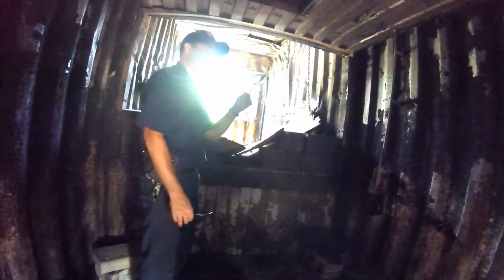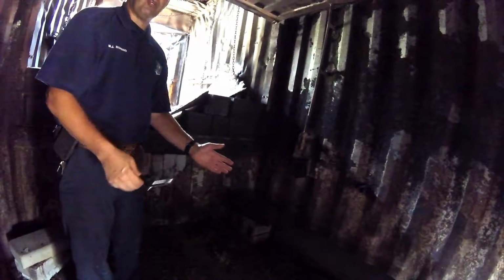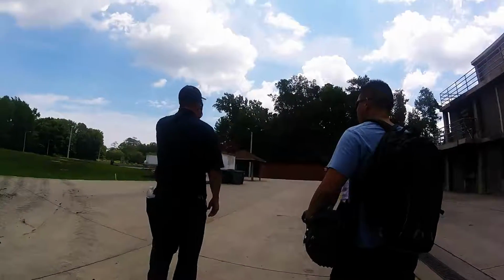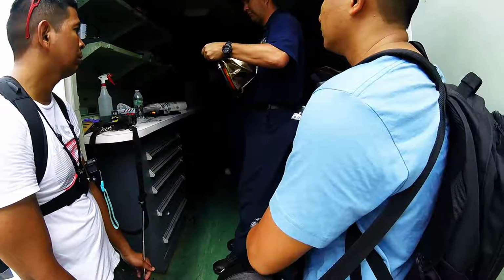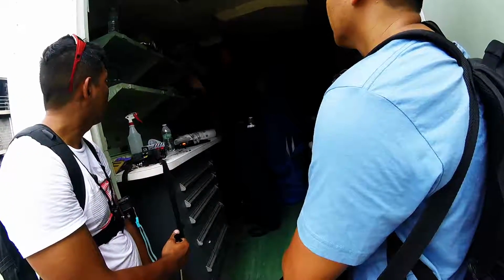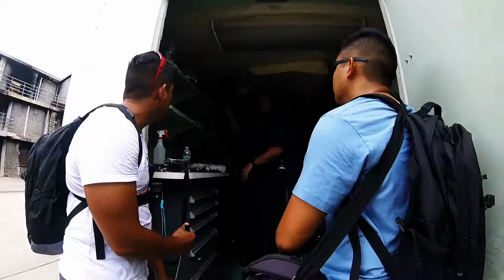Flashover Simulator Tour, Rollovers & Science Explained | Virginia Beach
This can be treated as a how to make a flashover simulator. Fire Training Instructor Michael James Howard brings us to a story about recruits and what they are seeing and feeling for the first time as they enter the flashover simulator in the Fire Academy.

To see this Flashover Simulator ACTUALLY used (with fire of course), you can watch that really cool video (I was filming it so yeah the camera didn't melt in the fire besides being rated for only up to 200 degrees Fahrenheit)

This is a part of a series of videos depicting our last tour of the Virginia Beach Fire and EMS Training Center. To watch the whole playlist, check this

So what camera did I use that survived the heat in a Flashover Training Simulator (See link above), well check out the links below for the camera and the gear used in this video:
GoPro Hero 4 Session
GoPro Chesty (Chest Harness)
GoPro The Strap (Wrist Mount and Strap)
GoPro 3-way Grip
GoPro Floating Hand Grip

Jose and Ferdz did not go inside the Flashover Simulator that's why in this video you'll see them ask a lot of questions while I nurse my swollen knees and ankles outside. Most of my questions were on how to make or replicate a new Flashover Simulator. All of us are Filipino delegates sent to Virginia Beach to learn about the US Standards in Firefighting. Amazingly I was one of three that graduated the Fire School with certications in Firefighter I and II. This video was shot after Fire School and one month away from departure to the Philippines.

The video (see link above) of the Flashover simulator will be edited in the future so that you can get what Instructor Howard of the Virginia Beach Fire Department is trying to get at when he said "layering of smoke" in the middle of the video. And also you'd be surprised that even if you shine a light towards the heat source, you will not see anything at all in the thick smoke. All was said in this video but the actual thing you can see was not edited into it because I want to archive this video of the tour in my Youtube Channel. This is memorable for me as I walked with a limp and two crutches just to get myself this tour. For the learning experience of the Flashover Simulator, in the future the link will be here.

The helmet shown at the end of the video is not the helmet we used in the flashover simulator. We used MSA Safety Helmets with used Nomex, really thick ones, attached to the top. They are comfortable but only used in the Flashover Simulators.